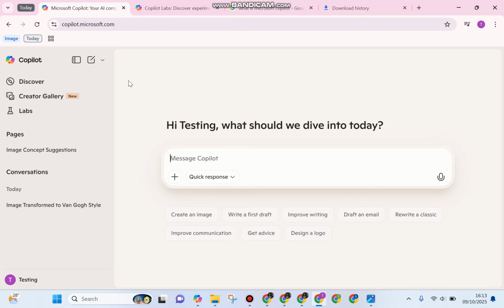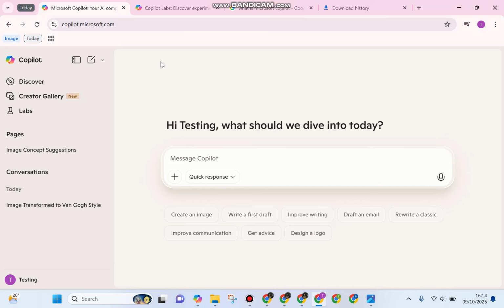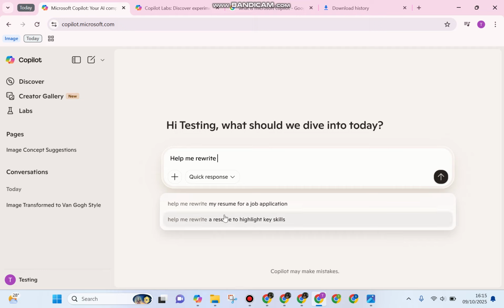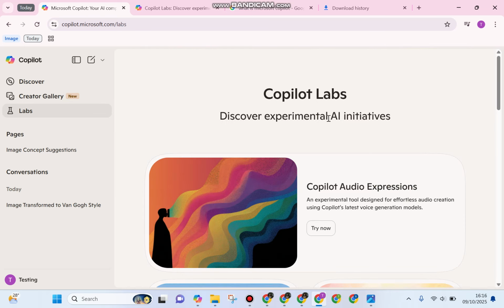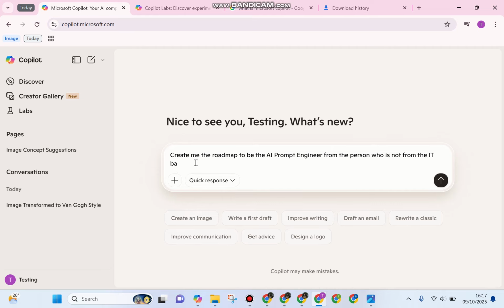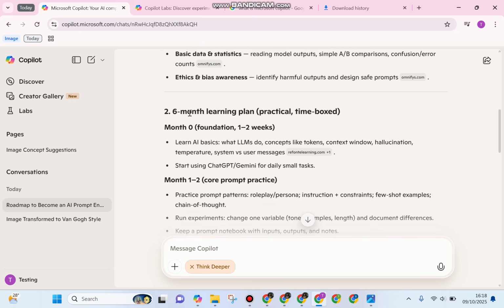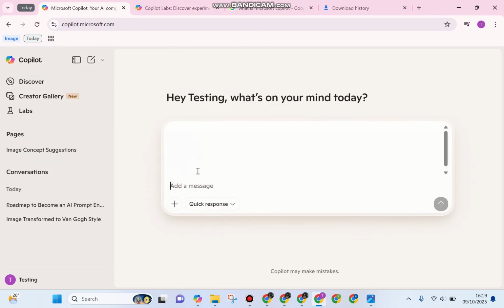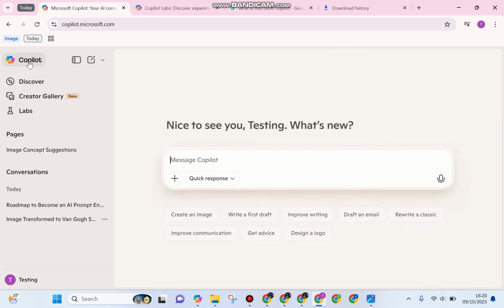Boost Your Creativity Fast - How to Use Microsoft Copilot AI for Smart Productivity & Image Creation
Unlock the full power of Microsoft Copilot AI! 💻✨ In this tutorial, I’ll guide you step-by-step on how to use Copilot for writing, image generation, and daily productivity — all from your browser or Windows device. Perfect for beginners and professionals who want to work smarter, not harder!
⚡ Step-by-step guide to using Microsoft Copilot AI
🖼️ Learn to generate stunning images and creative outputs
📚 Use prompts for resumes, emails, and AI projects
💡 Discover Copilot tools like Vision, Action, and 3D features
🚀 Boost productivity with AI-powered assistance